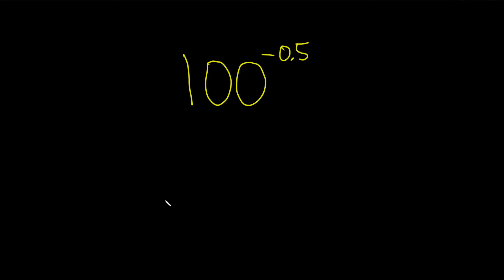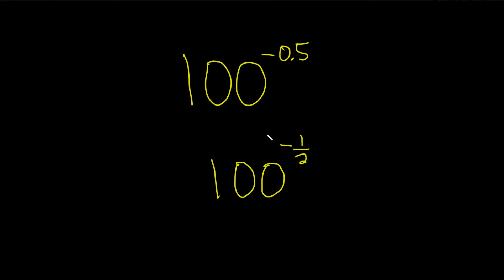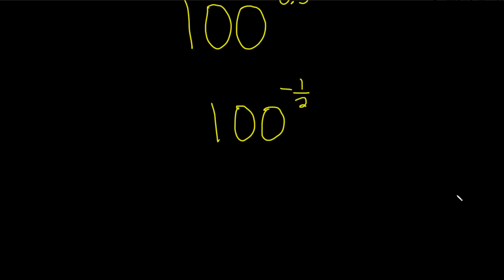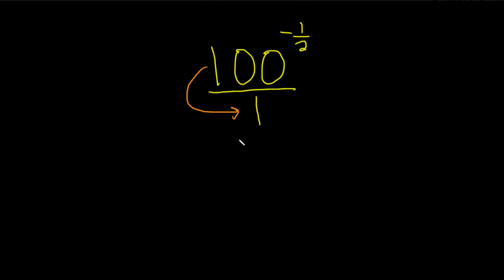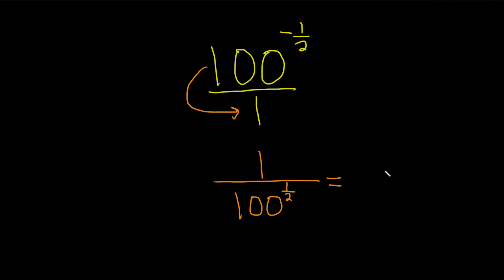Simplify the Expression 100^(-1/2)